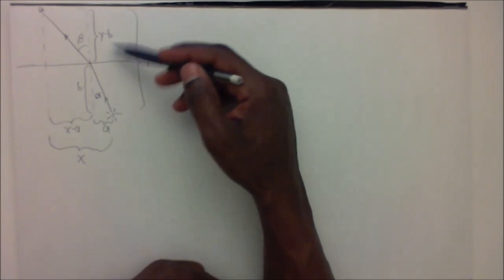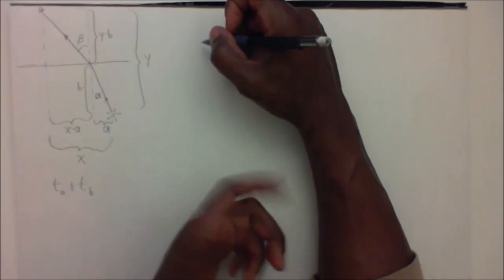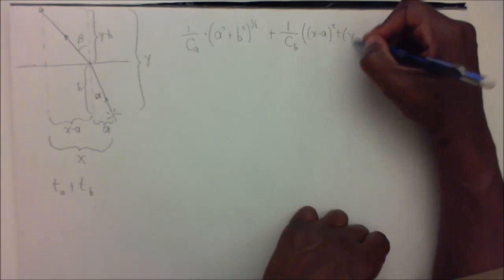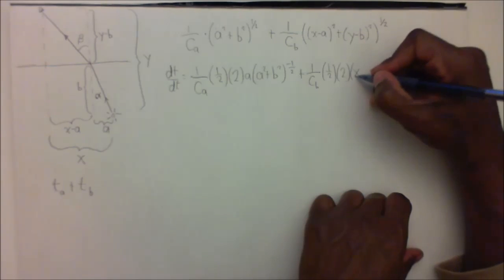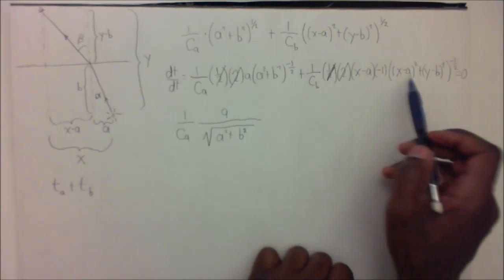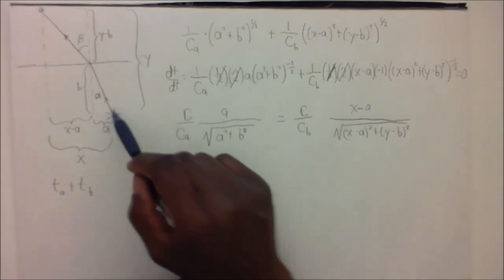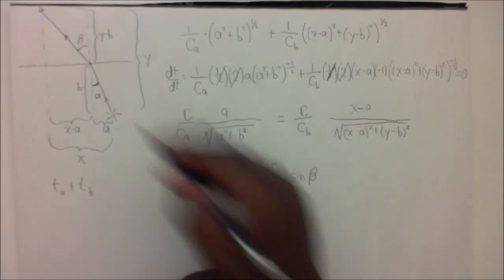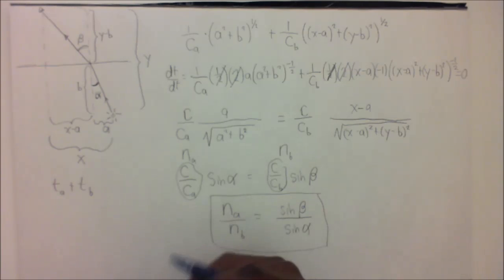path of light through different media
Uses math to explain how light refracts